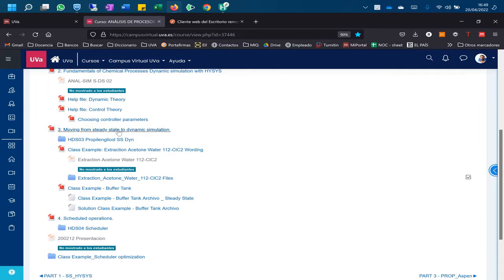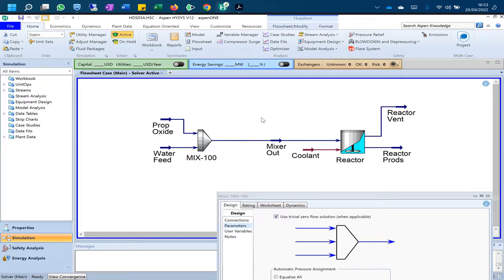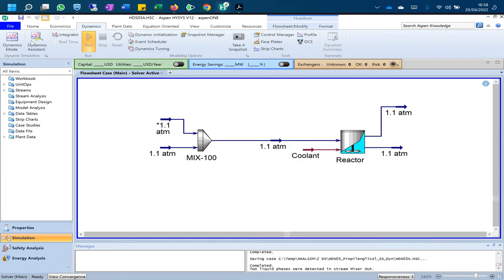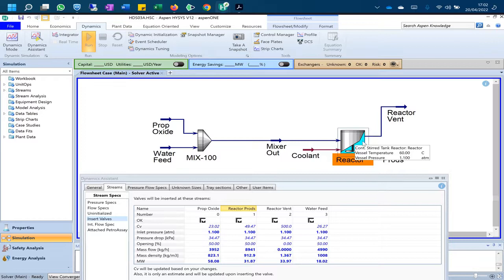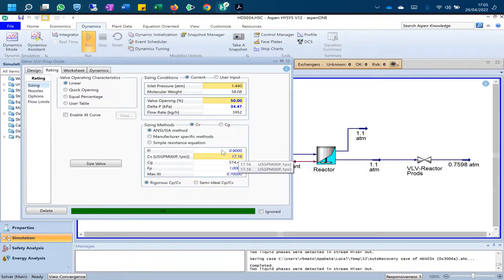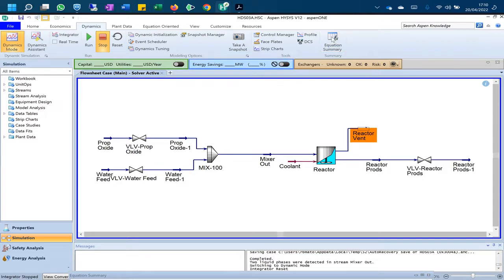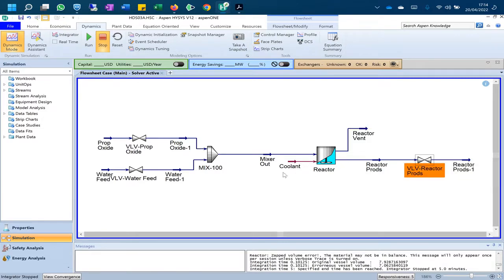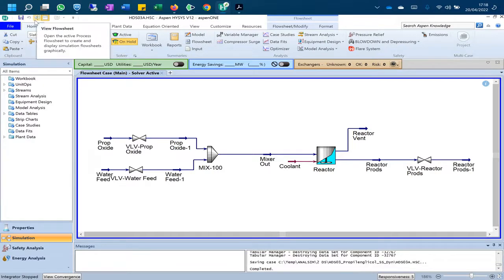ANALSIM HDS03 Propilenglicol SS Dyn 01